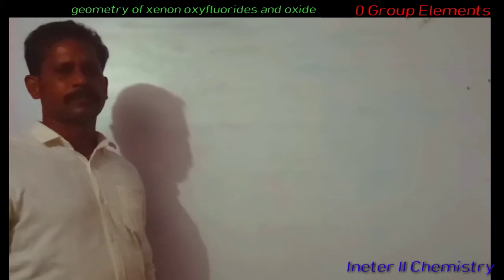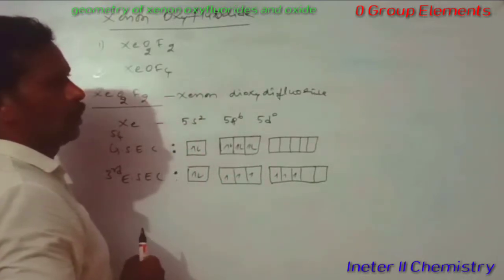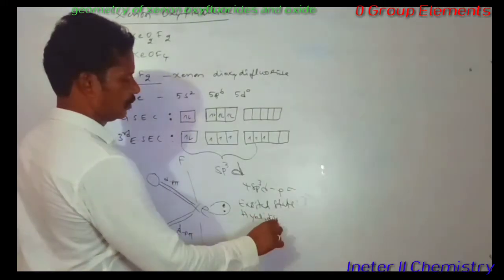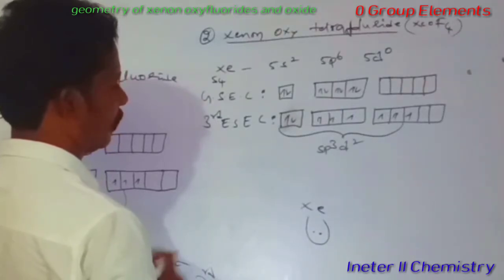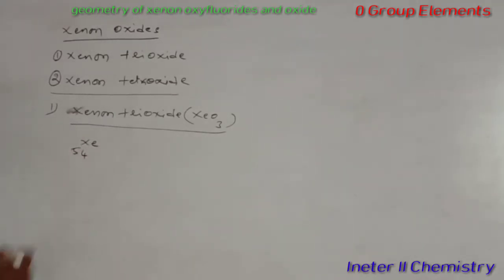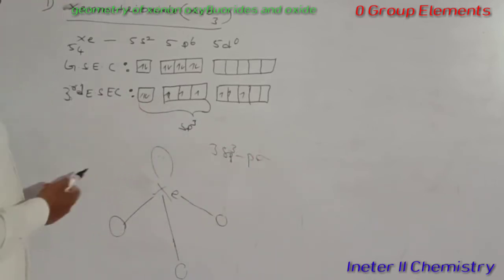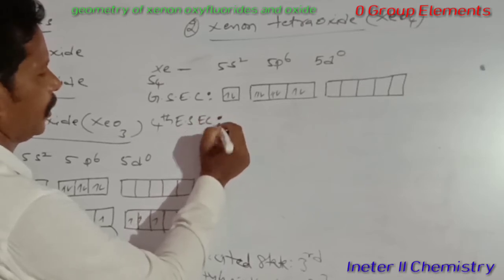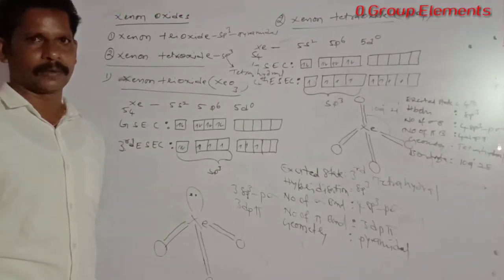0 group elements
CR Tutorial of chemistry is the chanal which provides videos of easy undertstanding way of chemistry